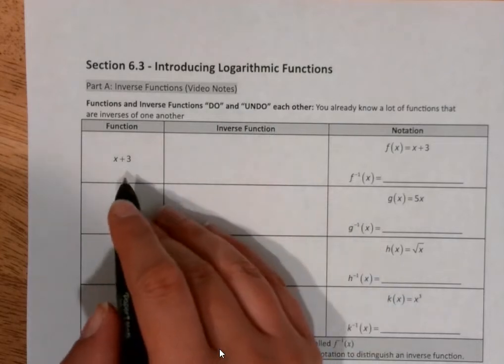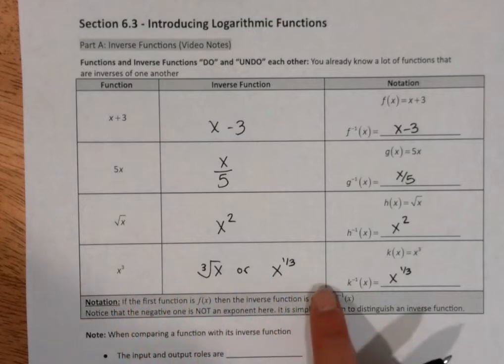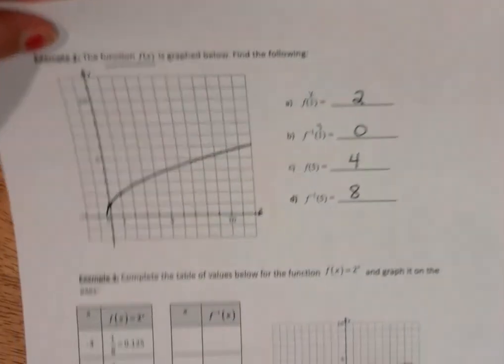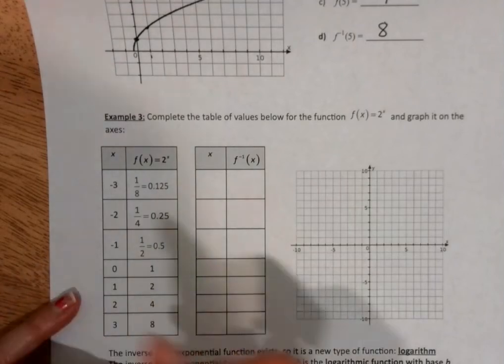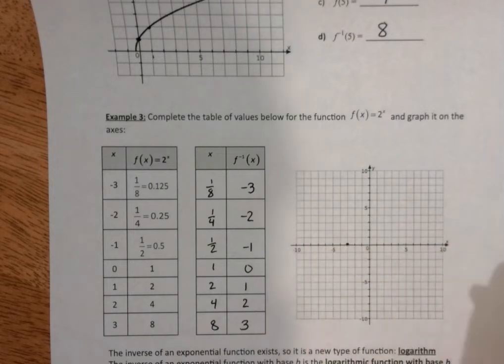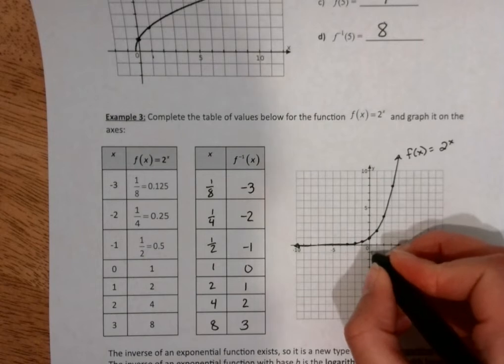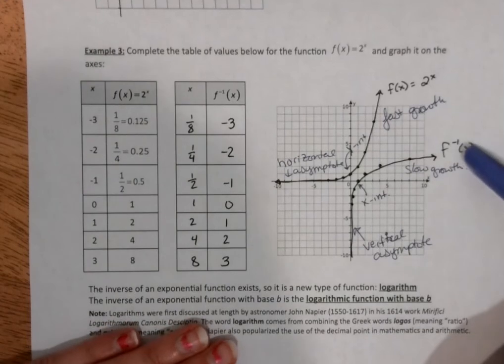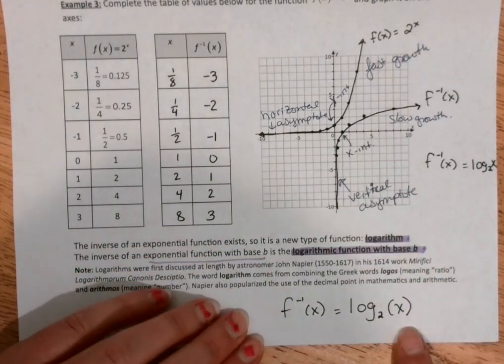MAT 039/131 Video Notes 6.3 A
MAT 039/131 Video Notes 6.3 A - Inverse Functions